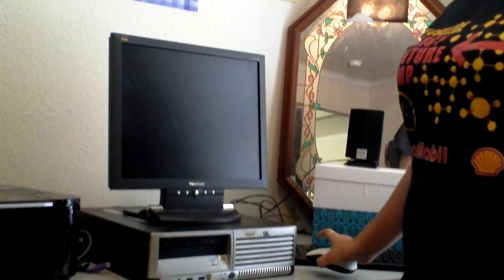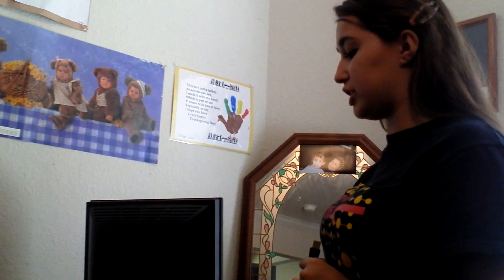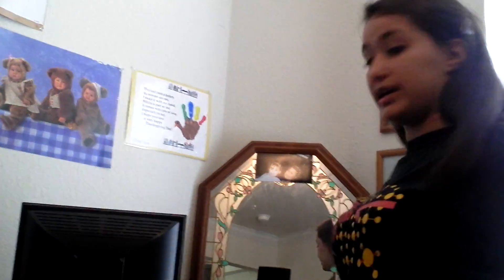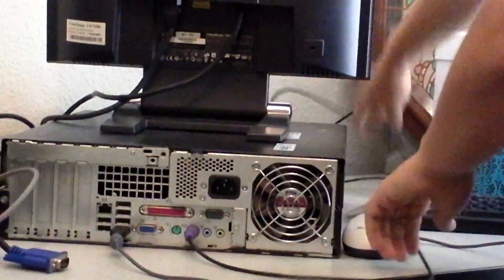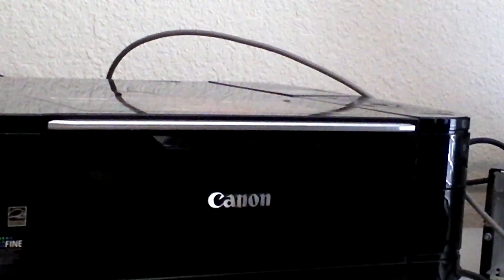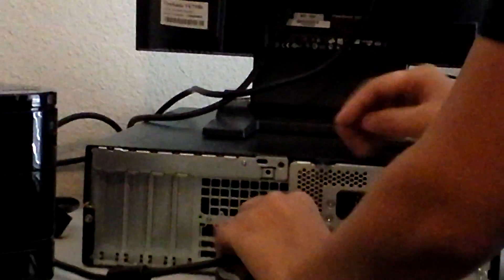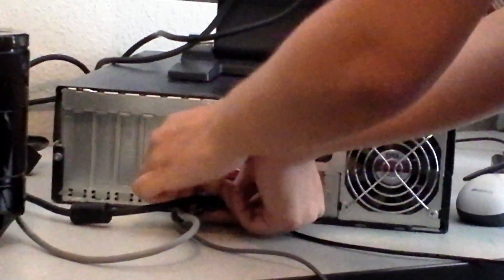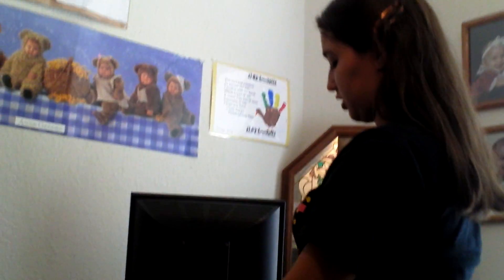How to Connect Peripheral Devices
(sorry for the crapyness haha I wish it could of looked better but YouTube and Facebook are very sucky at letting you upload Windows Live Movie Maker) But hopefuly it will help some1 out there.